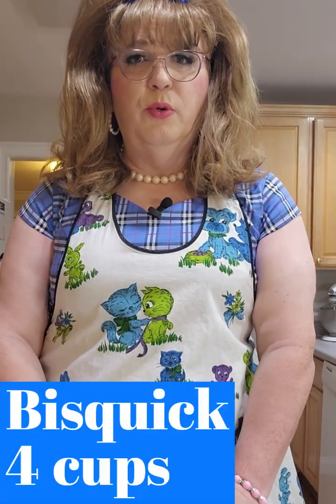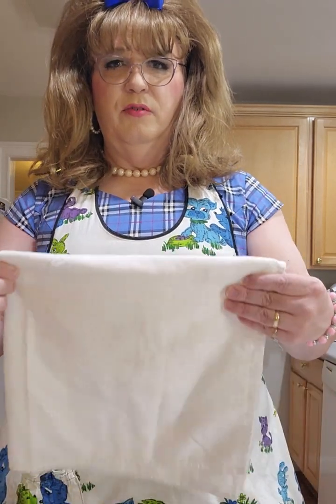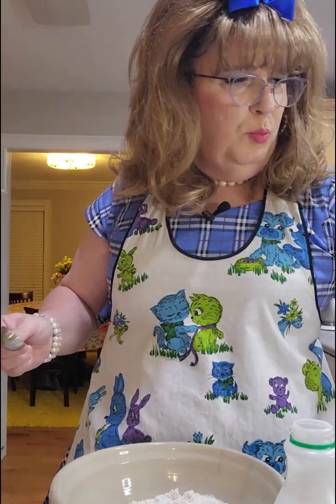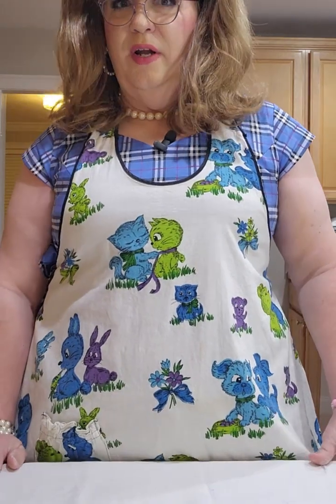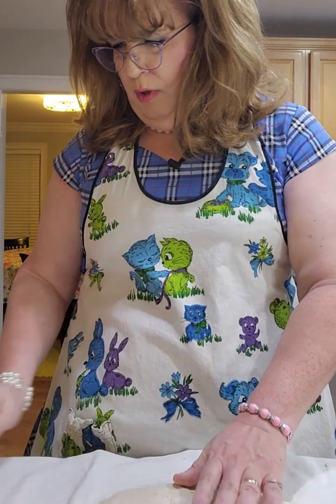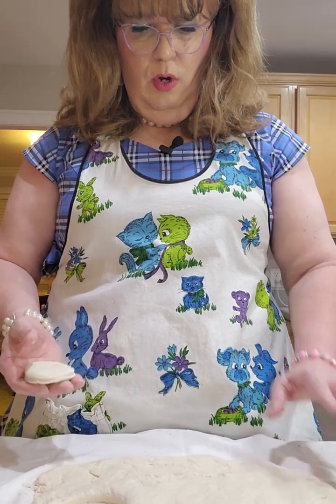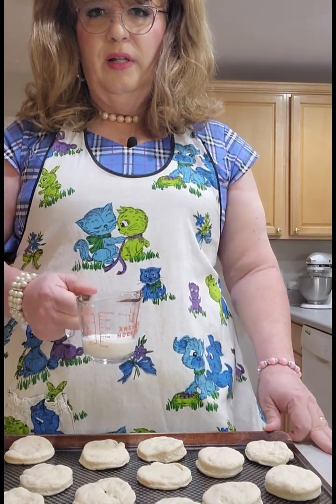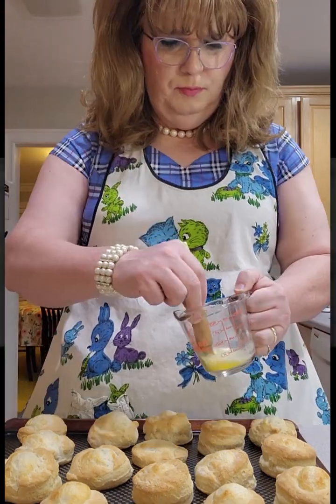Aunt Millicent's Cooking Show - Homemade Biscuits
📺On this episode, I create an old Southern staple, homemade biscuits!    Breakfast, lunch, or dinner, there are always some on the table.  The humble biscuit is the most versatile of foods. 😋

Thank you all for your subscribes, likes an comments!